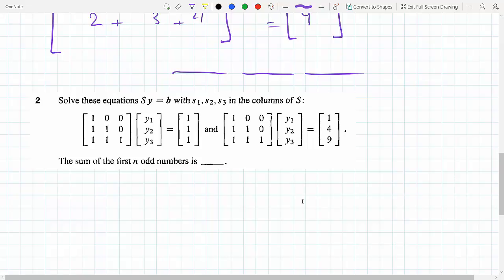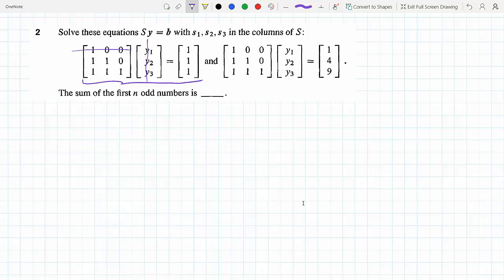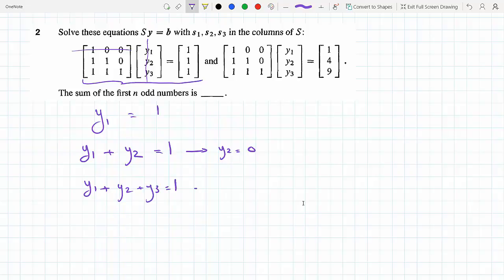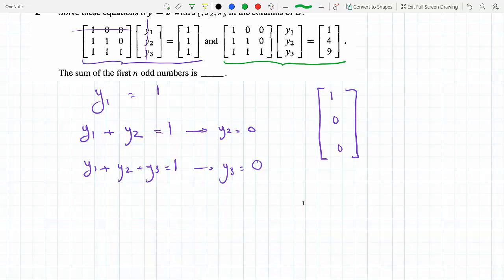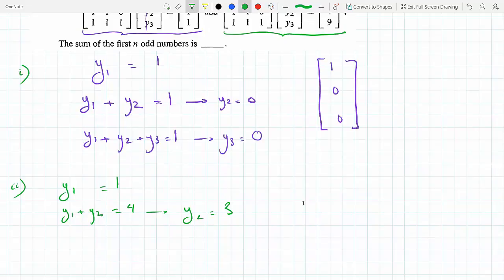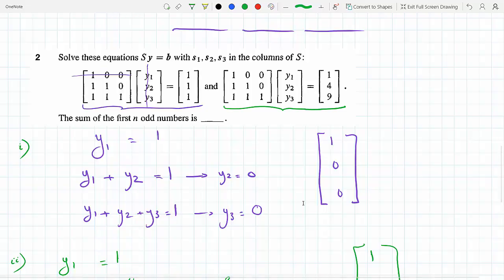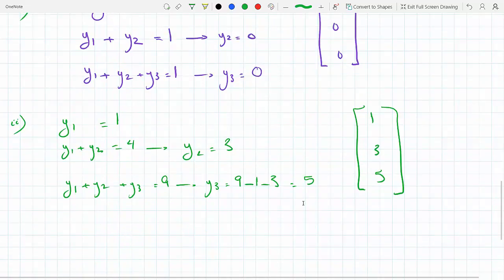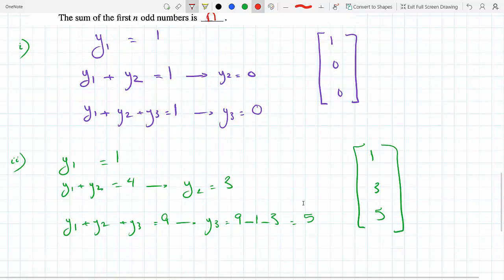Solving a 3 by 3 system of equations with matrices Linear Algebra 1-3-2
1-3-2
Solve these equations S y = b with s 1, S2, S3 in the columns of S